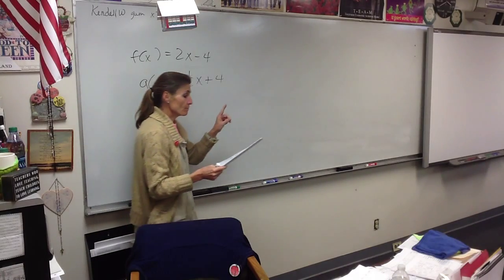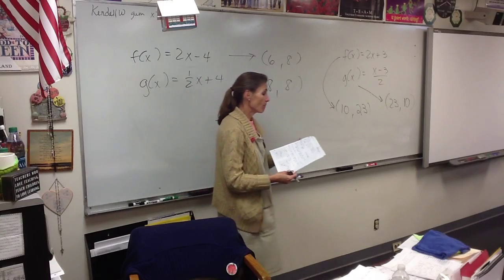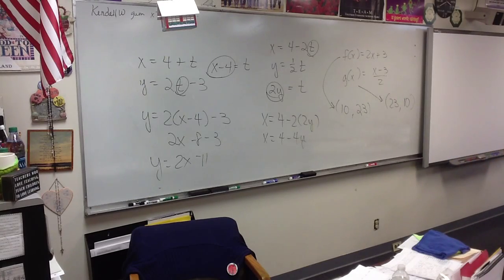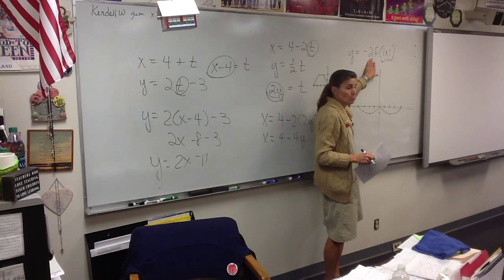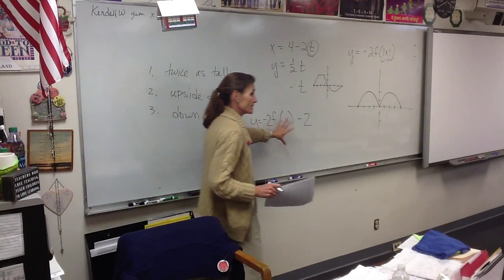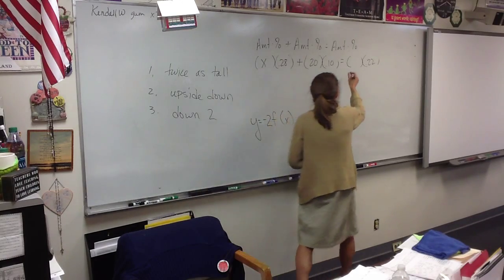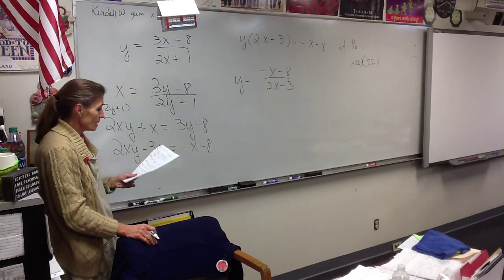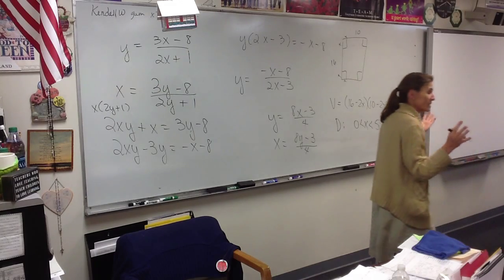Video 10-12-15 Precal C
Practice tests 1 and 2, 1.5-1.7